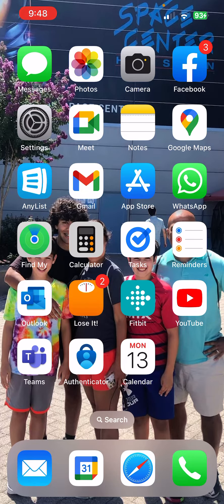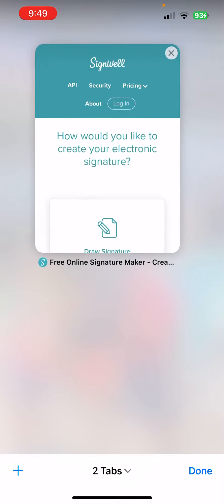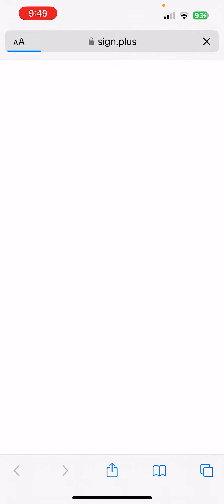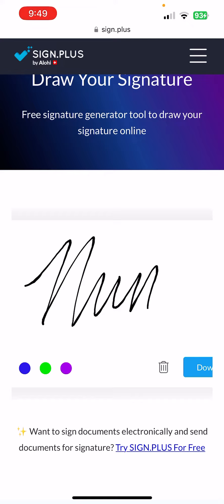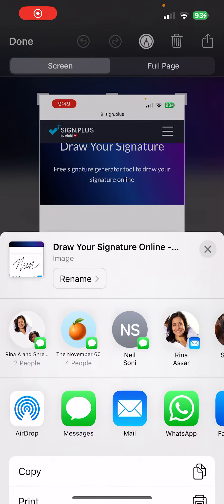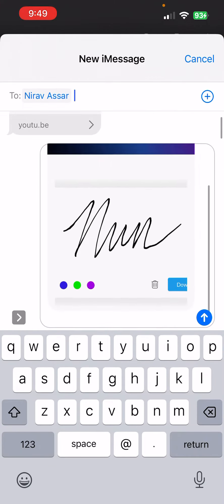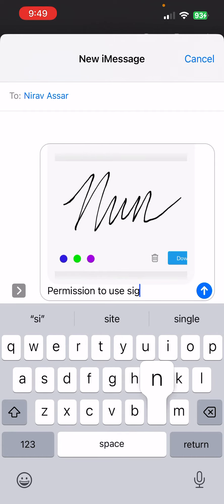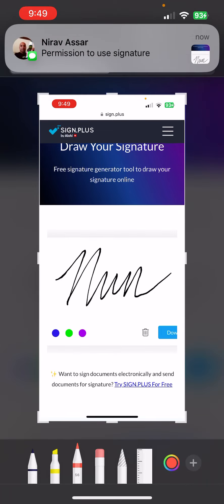Online signature steps - soccer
How to create an online signature and capture it as a pic to use for documents.